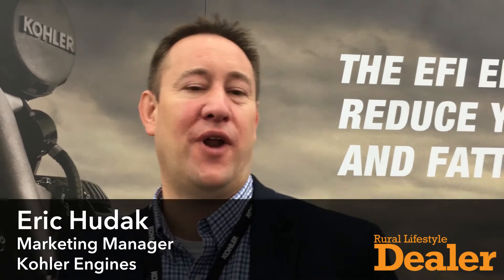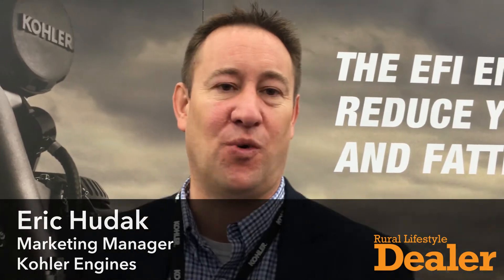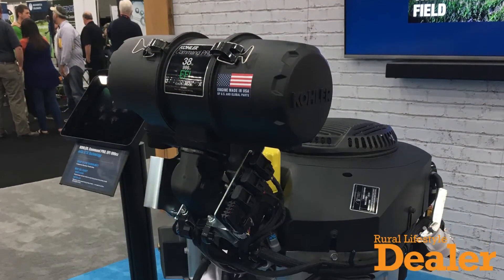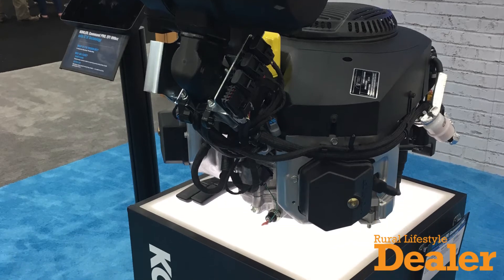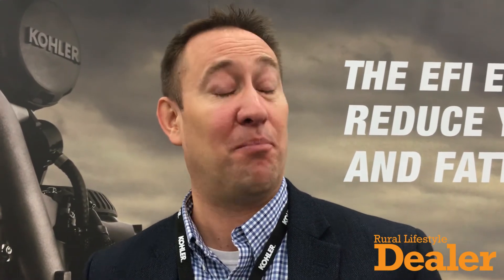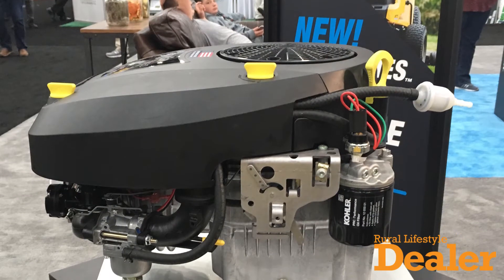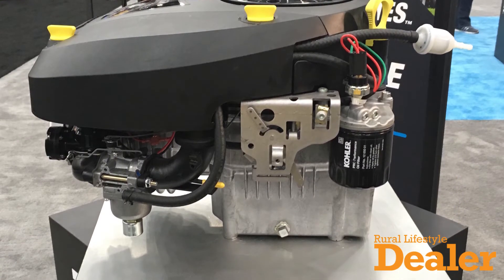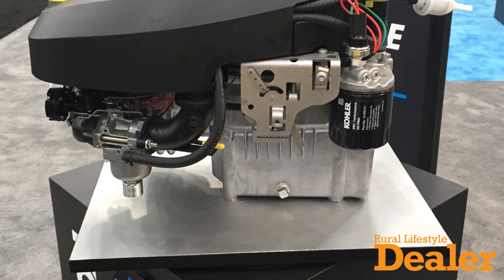Kohler's Command Pro EFI and 5400 Series Engines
Eric Hudak, Kohler Engine's marketing manager, introduces features of the 999cc and 5400 series engines.